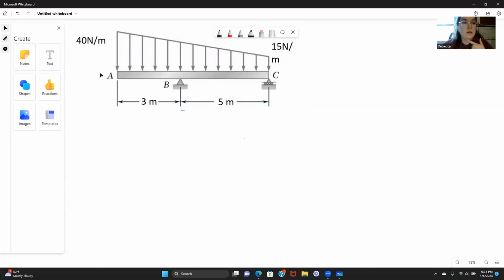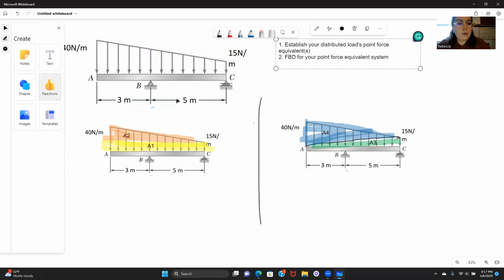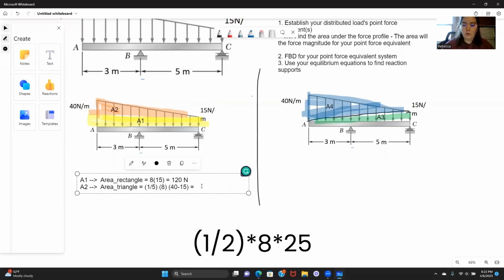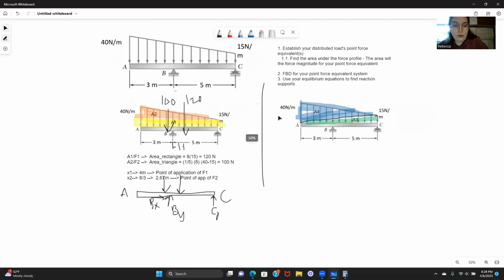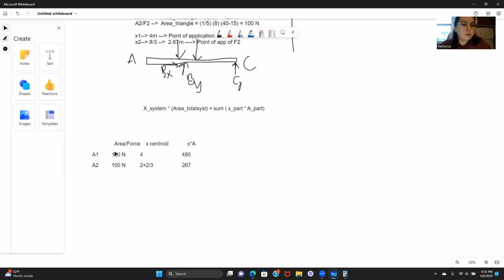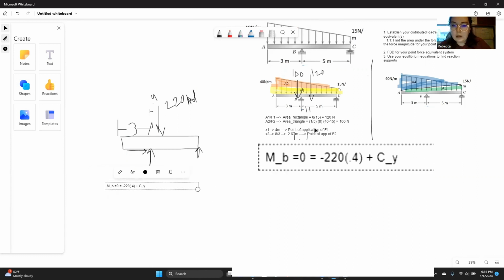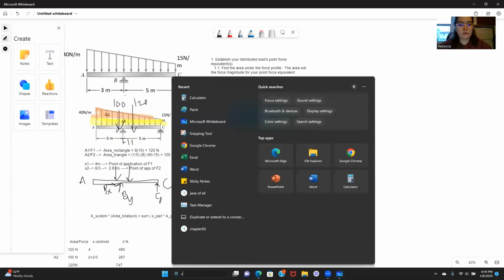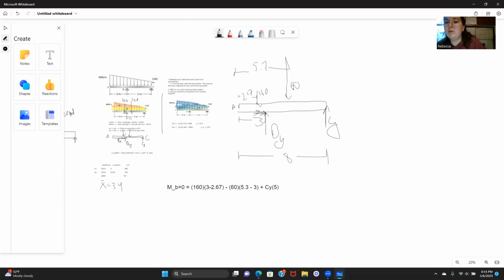Engineering Statics: Solving Distributed Force Problems - Example Question and Two Methods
The content presented in this video is based on the curriculum from the textbook:

Title: Vector Mechanics for Engineers: Statics, 12th Edition
Authors: Ferdinand Beer, E. Johnston, David Mazurek, Phillip Cornwell, and Brian Self
Copyright Year: 2019

We would like to acknowledge and credit the authors and publishers for their invaluable contributions to the field of statics education. This video serves as a supplementary educational resource to enhance your understanding of the subject matter covered in this textbook.

In this video, we'll focus on one of the fundamental topics in engineering statics: distributed forces. Specifically, we'll explore how to solve a typical distributed force problem using two different methods.

If you're studying mechanical, civil, or aerospace engineering, or simply interested in learning more about engineering statics, this video is for you. We'll begin by reviewing the basics of distributed forces and their importance in engineering, and then dive into a specific example problem.

The problem involves a beam with a distributed load along its length. We'll show you how to calculate the total load and the centroid of the load, and then how to determine the reactions at the supports of the beam.

But here's the twist: we'll show you two different methods for solving this problem. The first method involves separating the force profile into a rectangle and a triangle, while the second method involves using two triangles. For the first example, a simple formula derived from the concept of the equivalent point load will be used (That's our centroid equation). Both methods require using equilibrium equations, including summation in moments and summation of forces.

We'll go through both methods step-by-step and show you the advantages and disadvantages of each. By the end of the video, you'll have a clear understanding of how to solve distributed force problems using these two methods, and you'll be able to choose the most suitable method for your specific problem.

Whether you're a student preparing for an exam or a practicing engineer looking to refresh your knowledge, this video is an excellent resource for mastering distributed force problems in engineering statics. So, hit the play button, and let's get started!